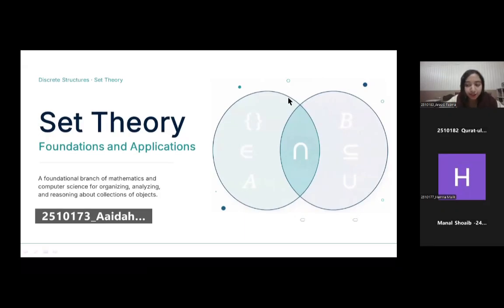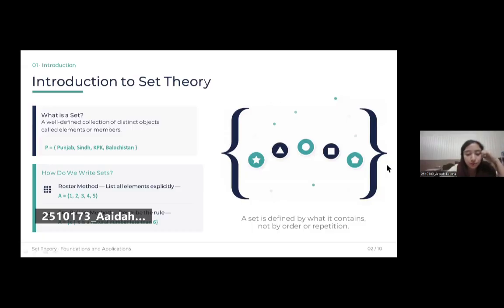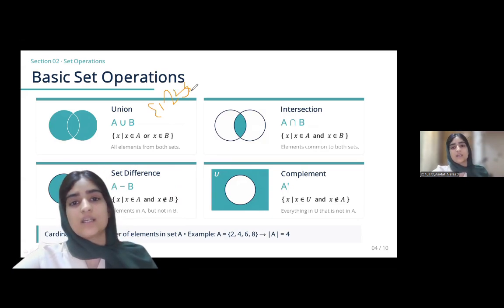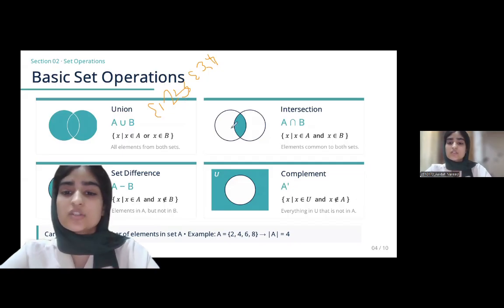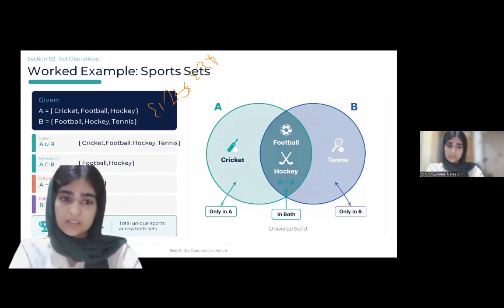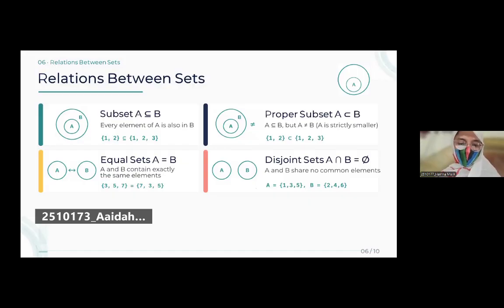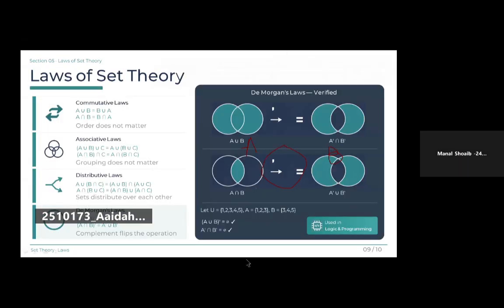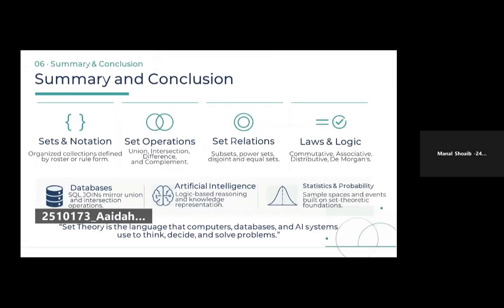[Group - 6] Set Theory - DS- S2- BSComputerScience